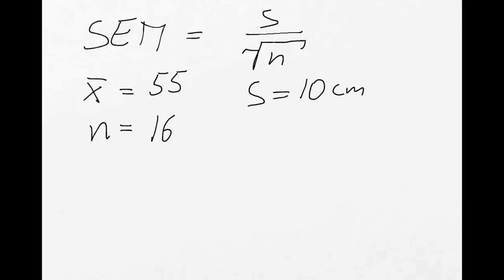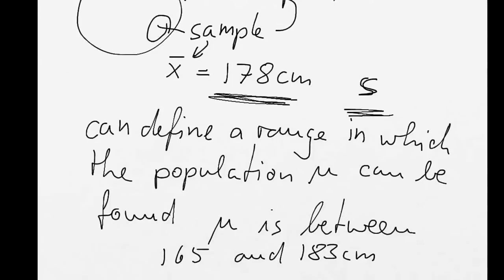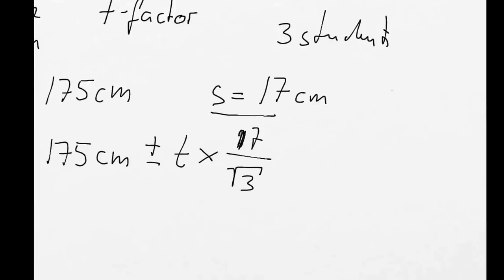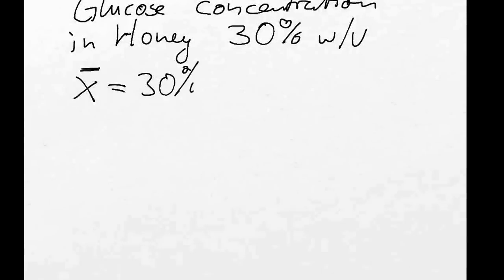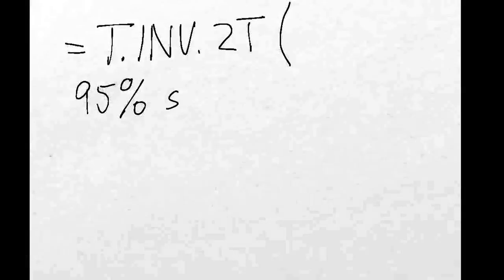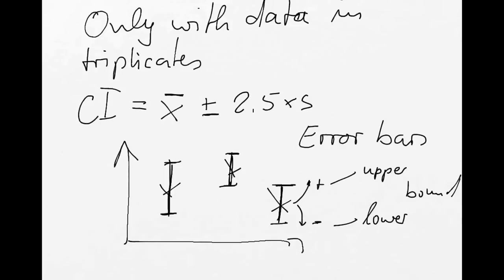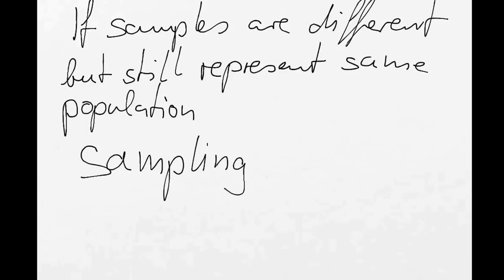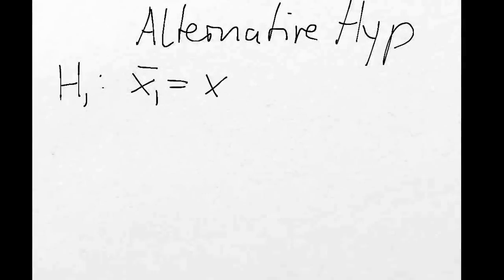Standard error, confidence interval and hypothesis testing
BI308 lecture - skills for Bioscientists: Standard error, confidence interval and hypothesis testing